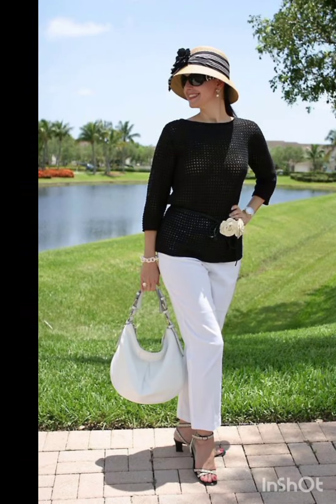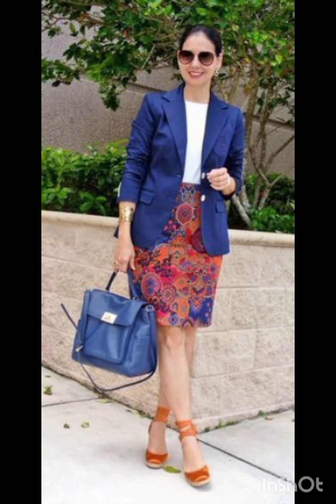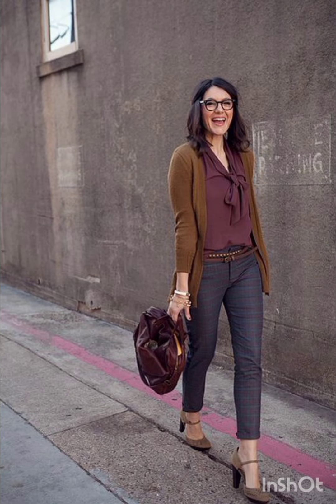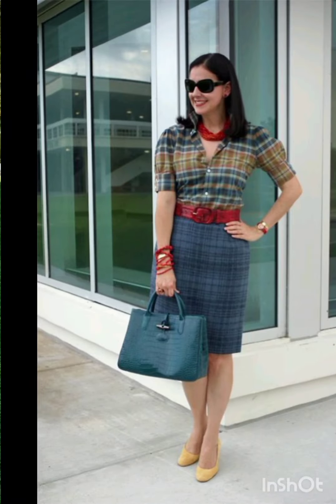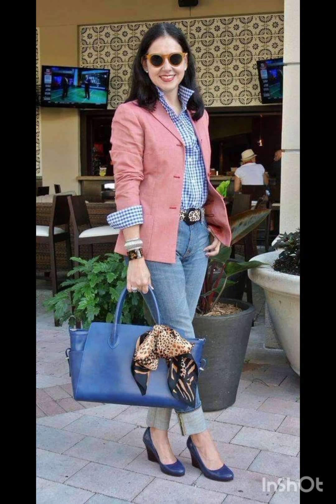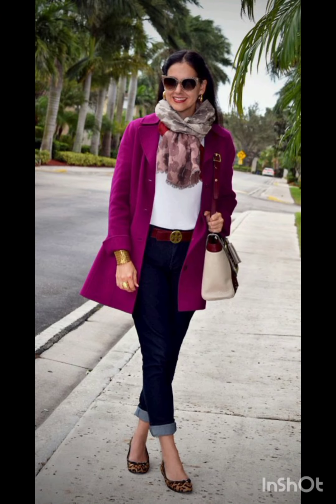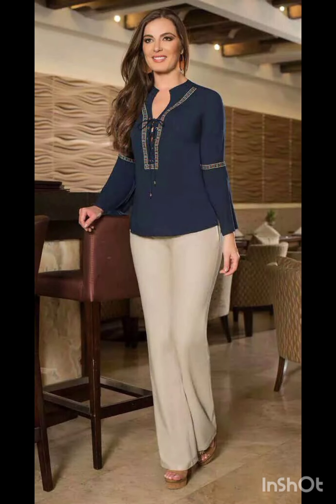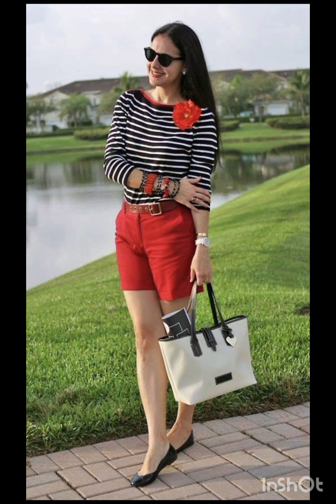Natural older women 🥰 over 50,60& 70 Latest fashion tips for Elegant women